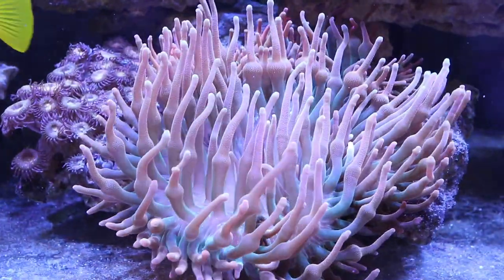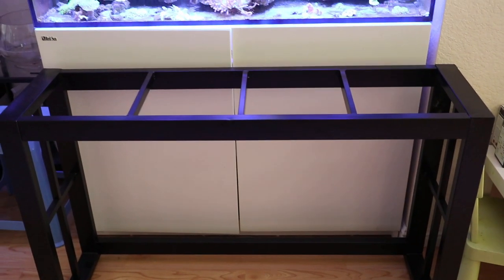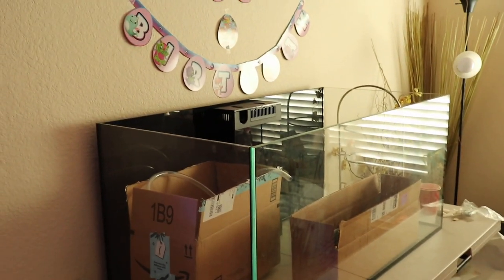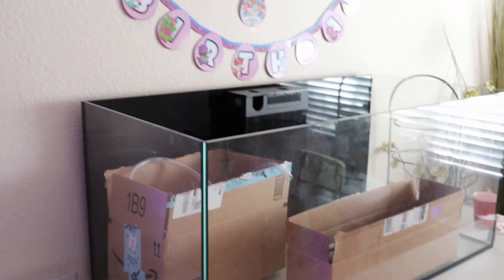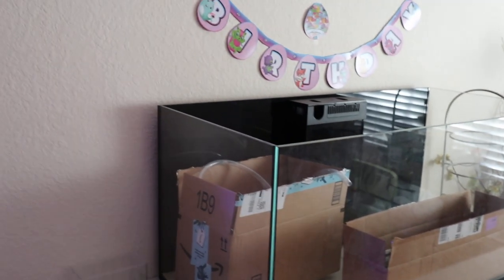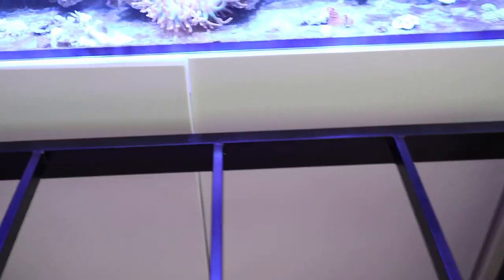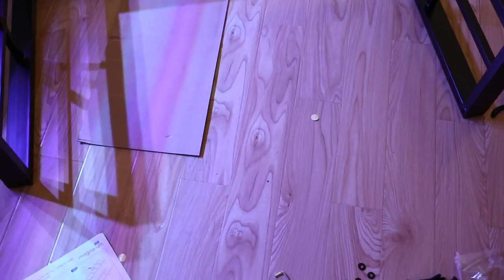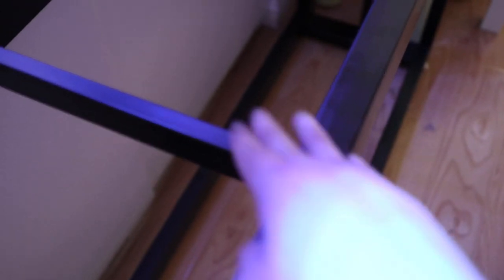PETCO BROOKLYN IMAGITARIUM METAL STANDS FOR THE RED SEA REEFER 425XL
Whats up guys, just trying to get this Red Sea Reefer 425XL project off the ground. What held me up for months was figuring what I want to do with the aquarium stand. I could have bought a red sea reefer stand made specifically for the 425XL but I would not have the ability to fit in the Trigger Systems sump. That left me with an option to build a custom stand out of 2x4s but I am limited with time and super lazy. Also I did not wan the 2x4 look inside the house.

I cam across these Imagitarium Brooklyn Metal Tank Stands and used some of the petcos coupons over the holidays to secure 4 of them. I will use two for the Red Sea Reefer 425 XL. The tank is 47 inches length wise and about 22-23 inches front to back. The Imagitarium Brooklyn Metal Tank Stand is 48.5 inches length wise and front to back is about 13 inches.

I figure I would take two 55 gallon Imagitarium Brooklyn Metal Tank Stands and combine them to fit my dimensions. Video is an open box to show you what comes in the package and how easy it is to assemble. This is a time saver for me. I need to get some custom boards cut for the top and bottom so the tank can and sump can rest on. If you guys have any questions or suggestions, please shoot me a comment.

Links to the stands on amazon and pet co if you are considering:

10 gallon stand
29 gallon stand
40 gallon stand
55 gallon stand

RED SEA REEFER 350 BUILD PARTS
Two little fishes brand stax rocks
power strip
Mini Pump for bubble scrubbing
Link for magfloats used to mount monti caps to back glass
Flipper cleaner
Refugium Nano Light
Anemone Cups